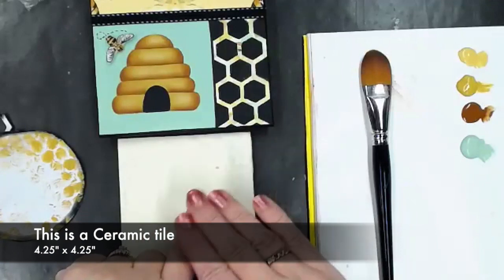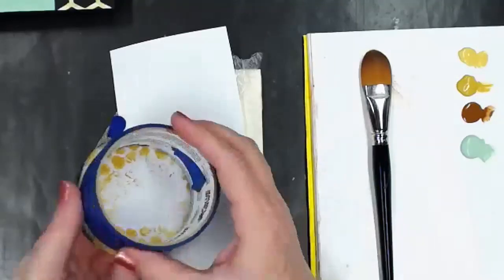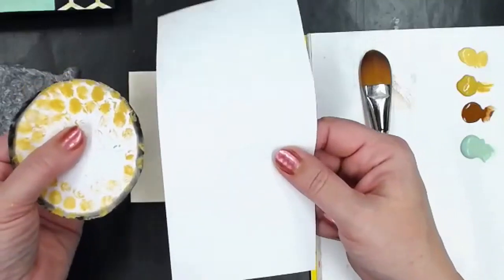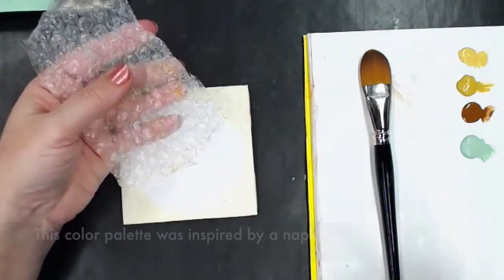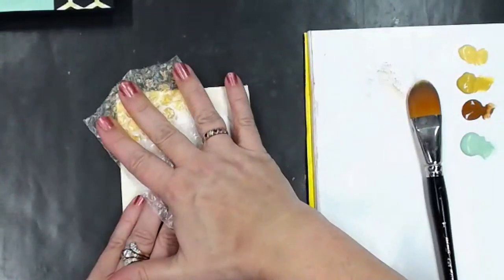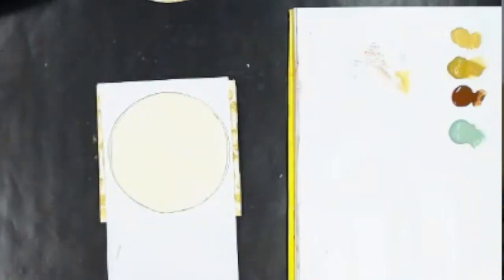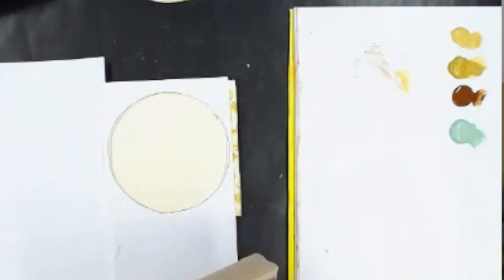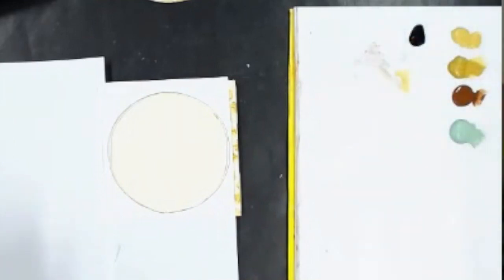Use Bubblewrap and stamps to create texture in your art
This is a quick tip on how to use Bubblewrap and rubberstamps in your background. Done in acrylics.

For the full project lesson, go to "Paint a bee and hive #39 Paint with Heart - Bee Kind Box and Coasters"